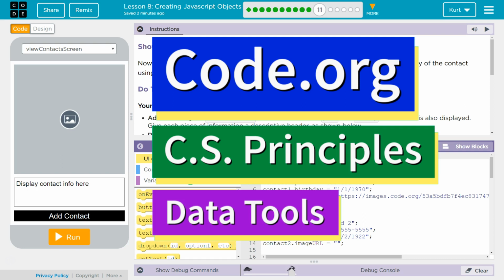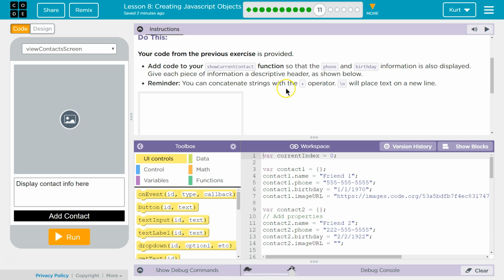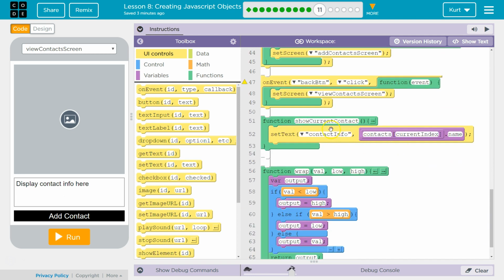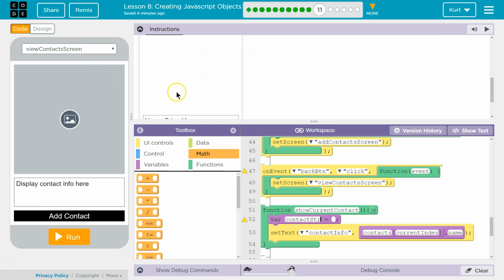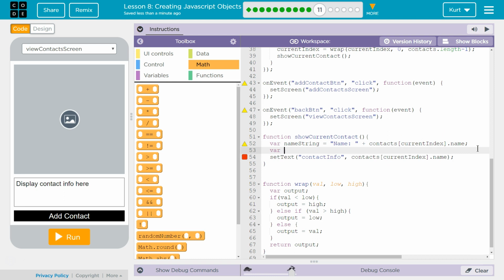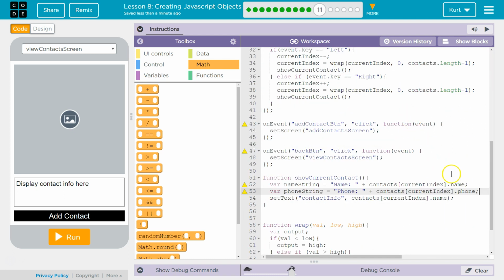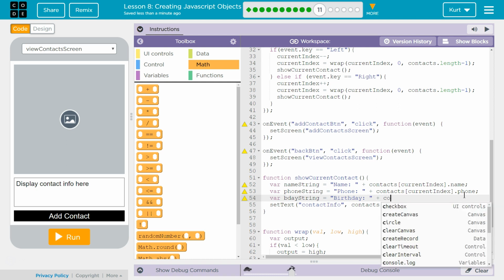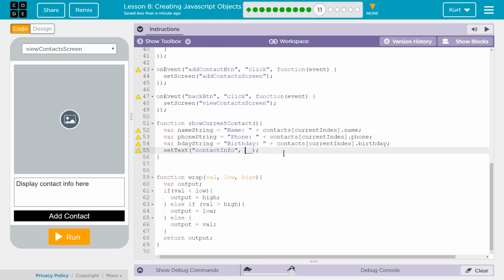Creating Javascript Objects Lesson 8.11 Tutorial with Answers Code.org CS Principles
Creating Javascript Objects, lesson 8 from Data Tools, a unit of Code.org's C.S. Principles course. The course is often used in AP Computer Science classrooms. Each puzzle in this Code.org course challenges students to accomplish a new task while learning principles of computer science. In this video I walk through step-by-step how to get the right answer for this puzzle. Tutorials for other lessons is linked below.